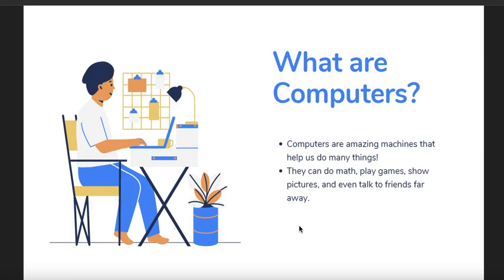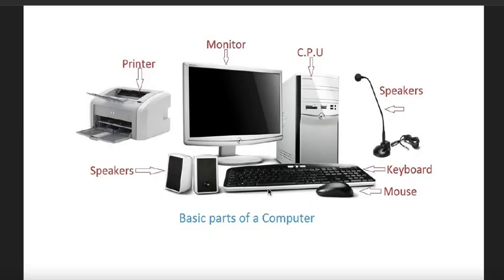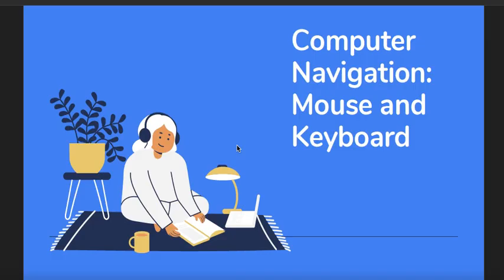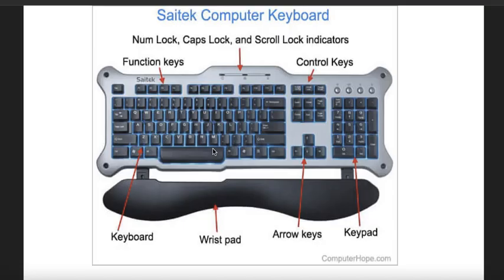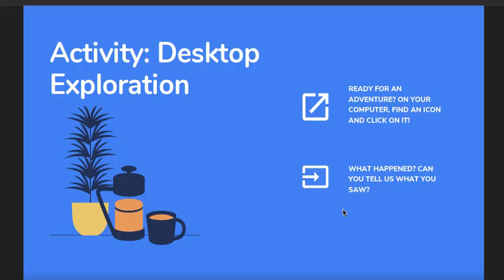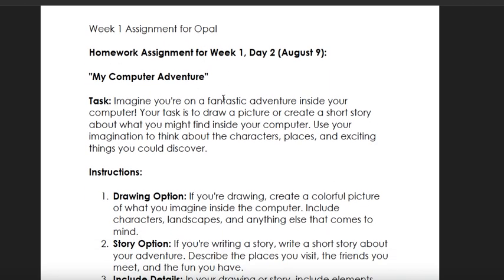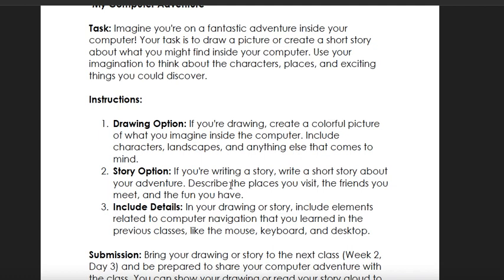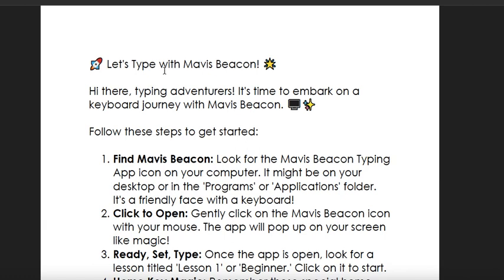Day 2 - Week 1 - (Opal) Introduction to Computers and Computer Navigation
Introduction to Computers and Computer Navigation